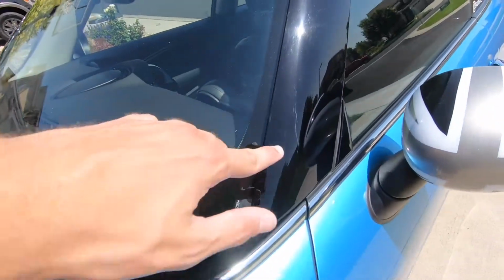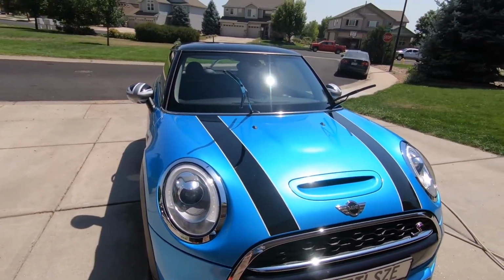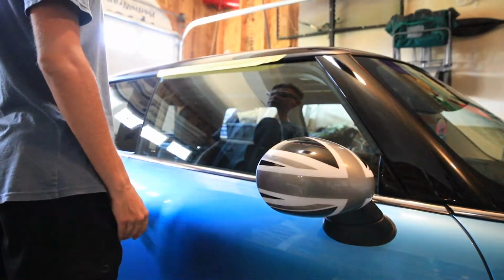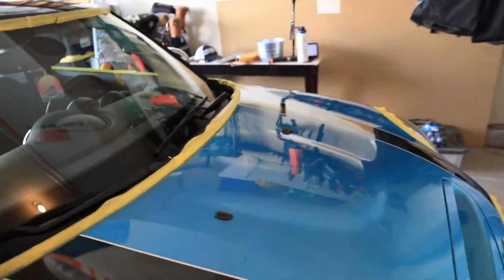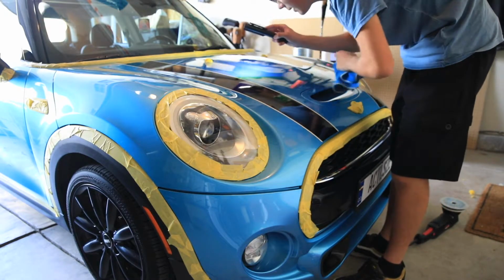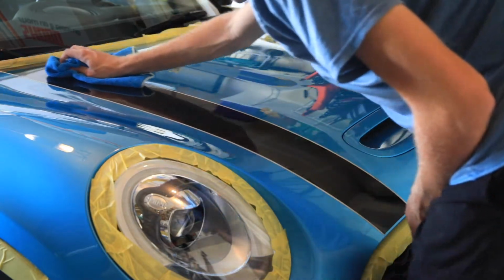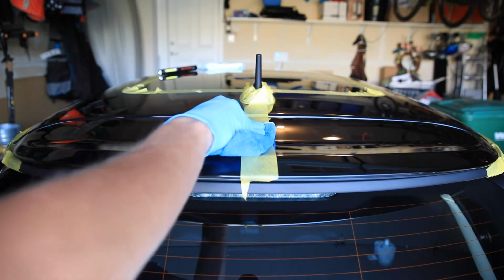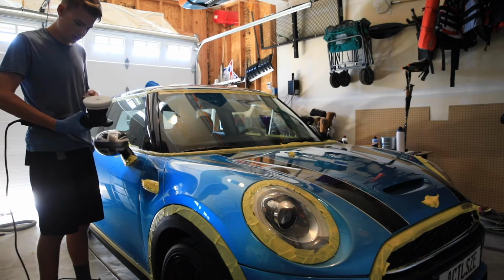MINI Cooper Paint Correction | Ceramic Coating Prep *Adam's Polishes Swirl Killer*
Compounding and Polishing paint can be a very time-consuming process. See how long it takes me to do my personal Mini.

Edited in: Premiere Pro CC